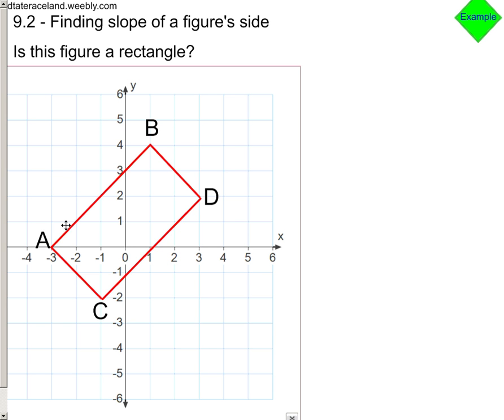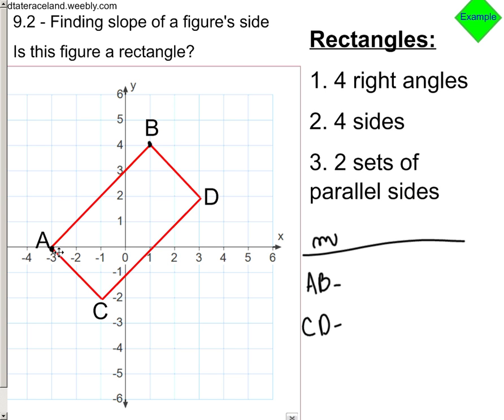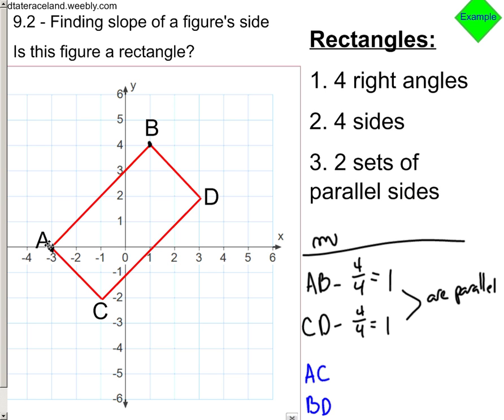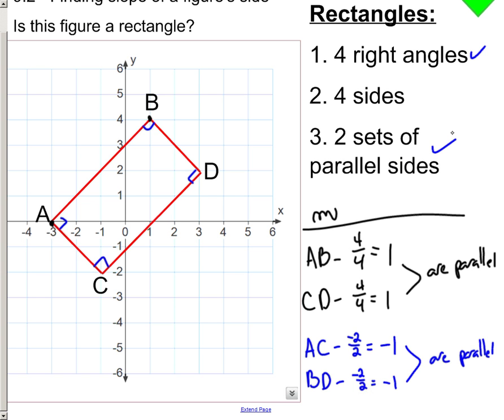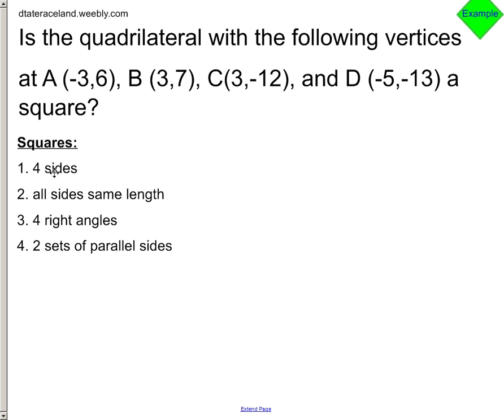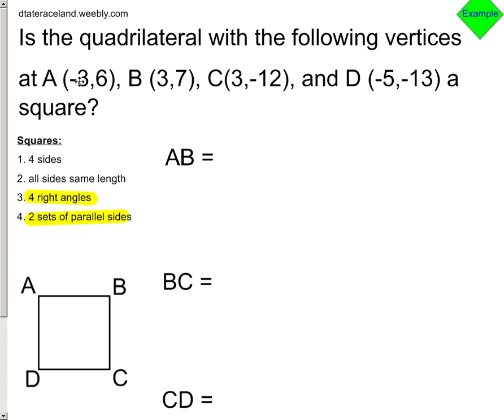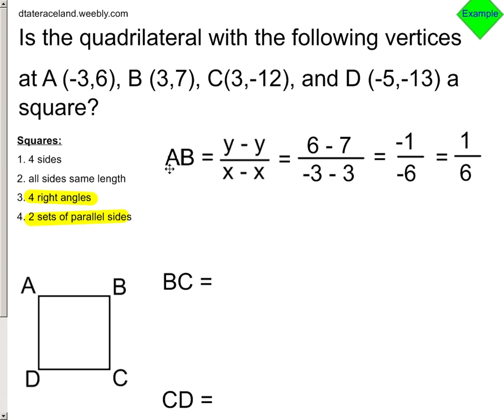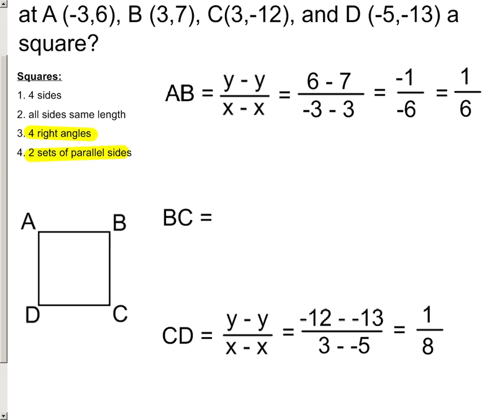9 2 finding slopes of plotted shapes